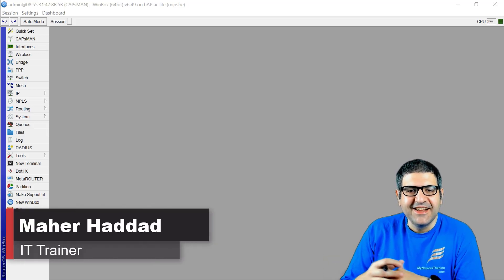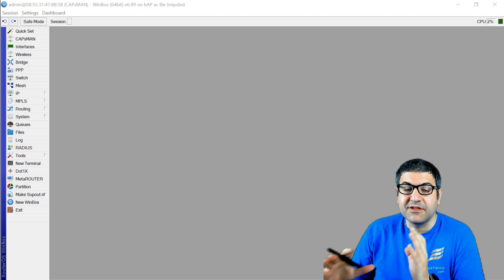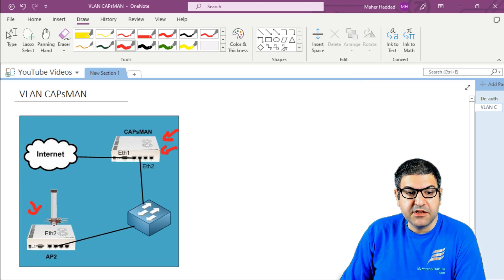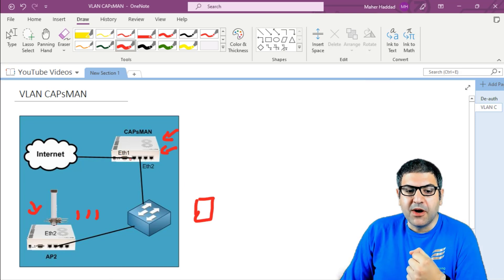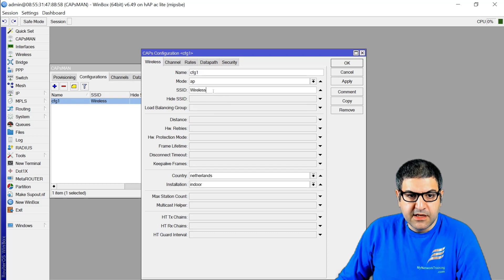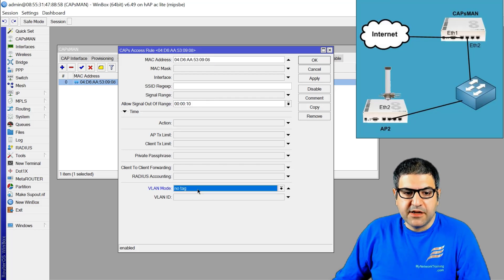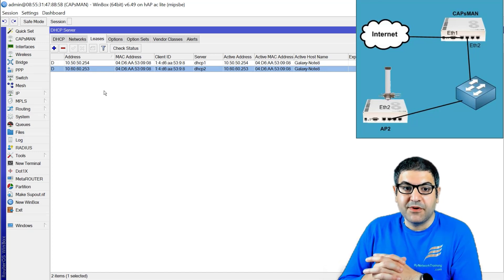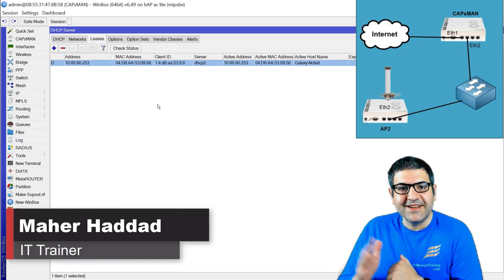Separating guest users on CAPsMAN using VLANs and access list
- In this video, I will show you how you can put visitor(s) who is visiting your office in a separated VLAN using access list on CAPsMAN